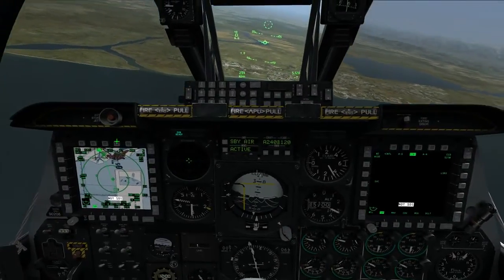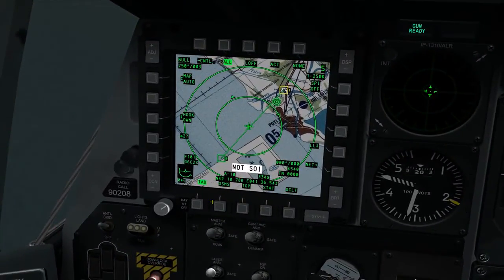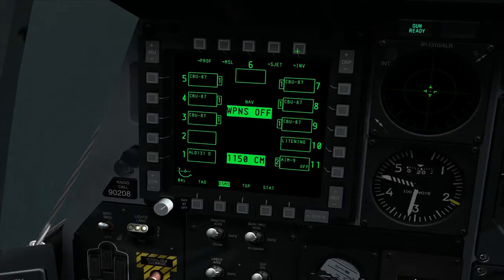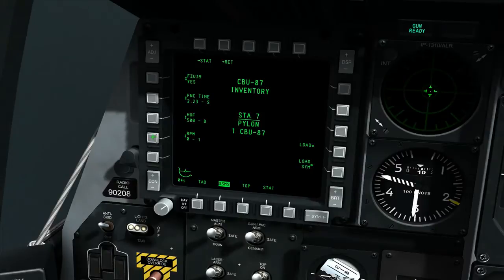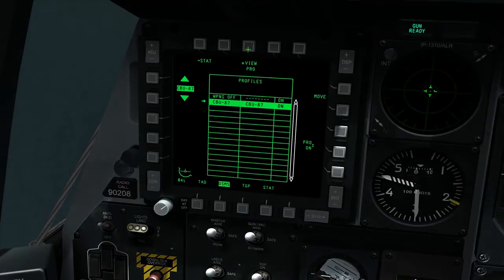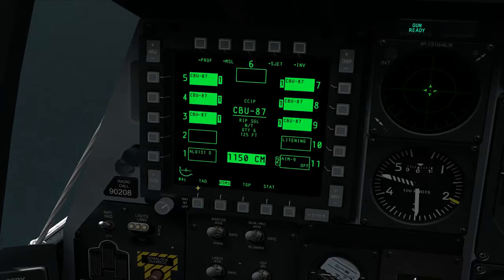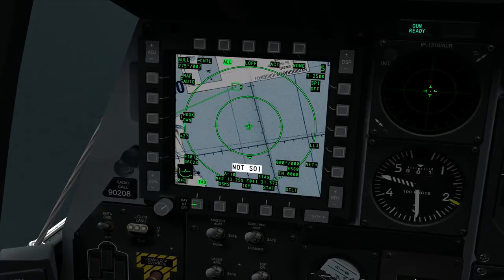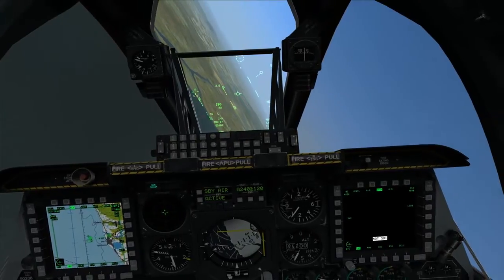DCS A10C Quick Guide CBU87.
Demonstrates CBU87 in ripple configuraiton on an armoured column, with low altitude, narrow dispersion profile, for limited collateral damage.